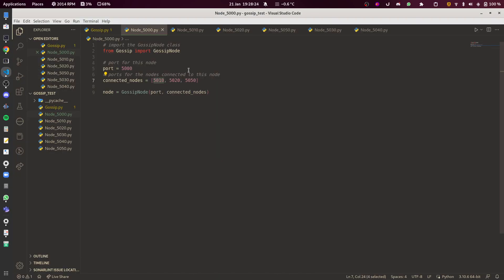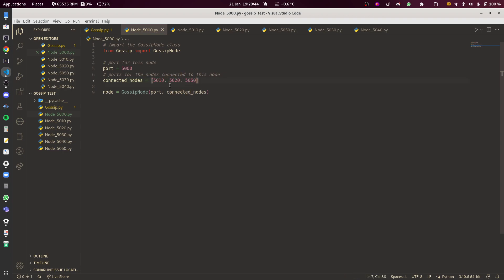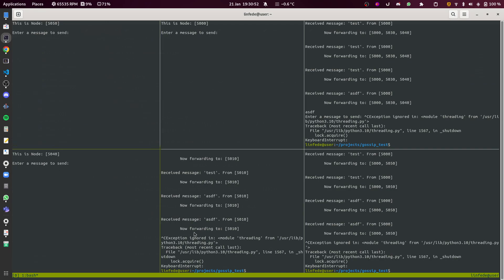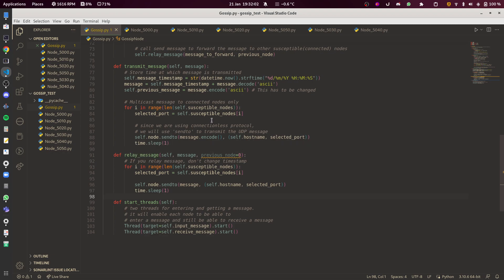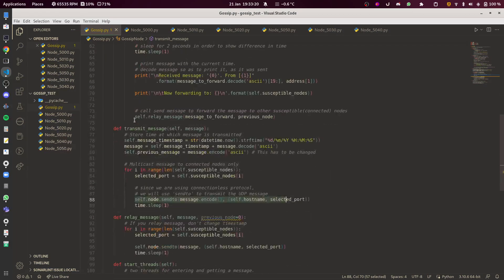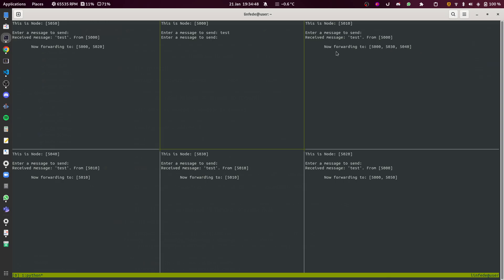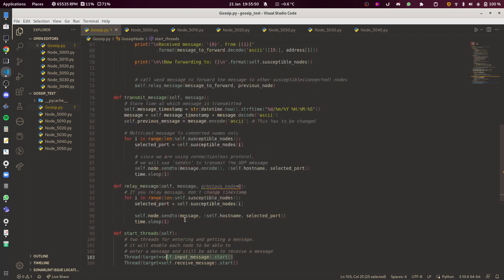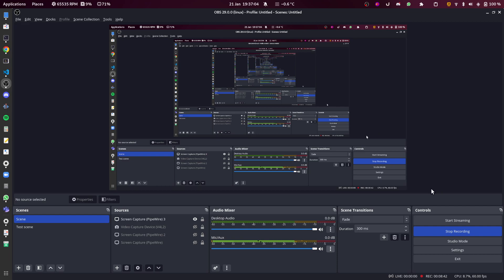Simple Gossip Protocol Implementation in Python